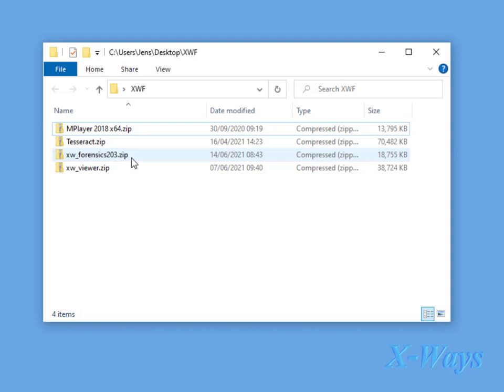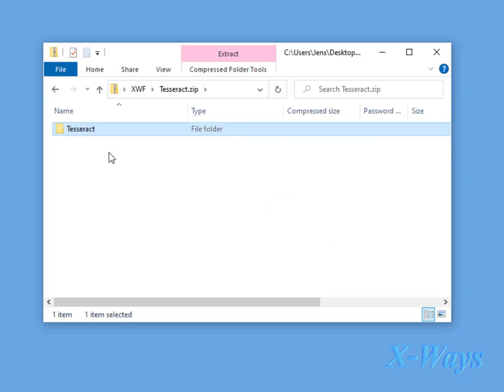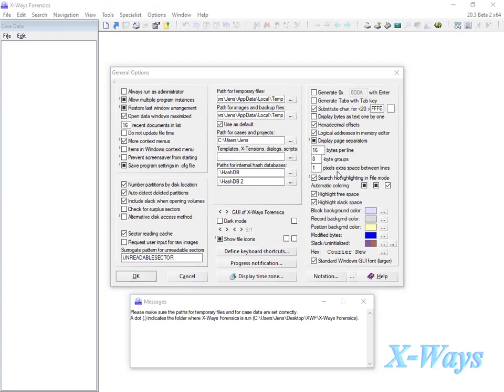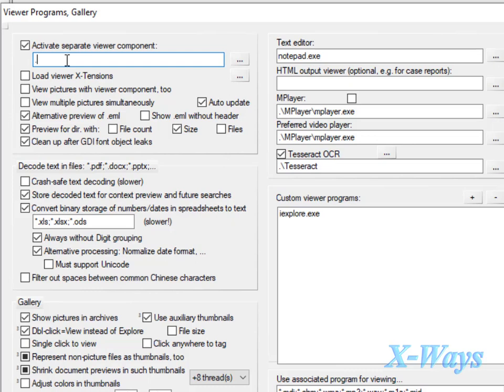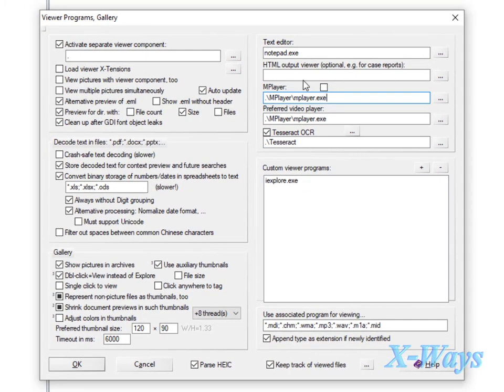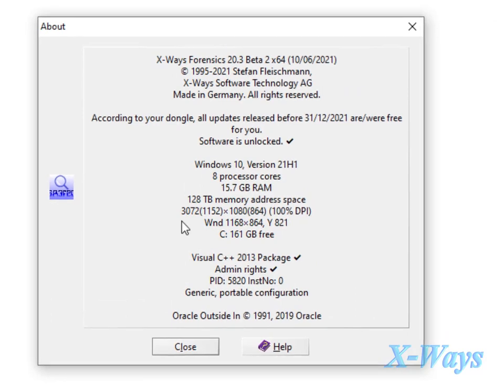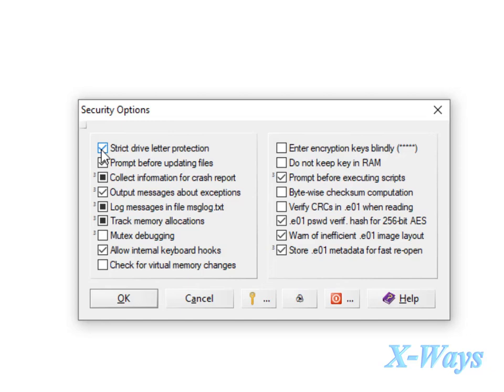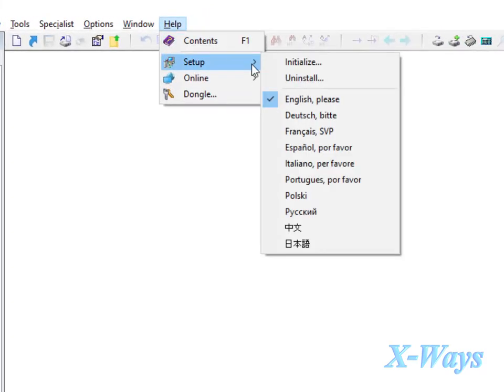Newer version available! (see description)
This video is no longer the most recent edition of its kind. For the most recent edition, visit: